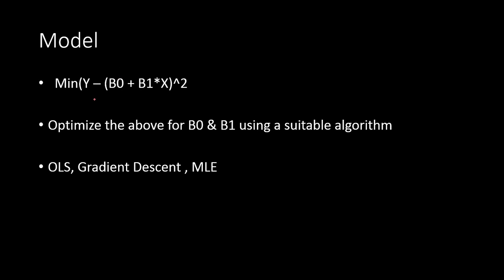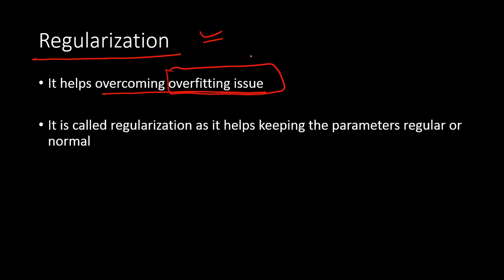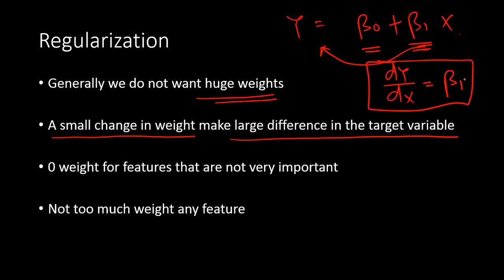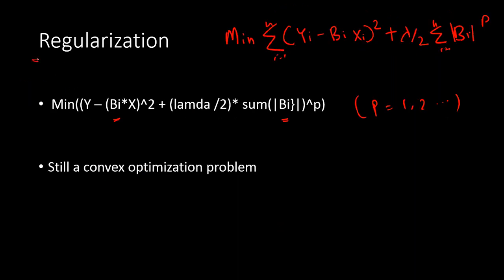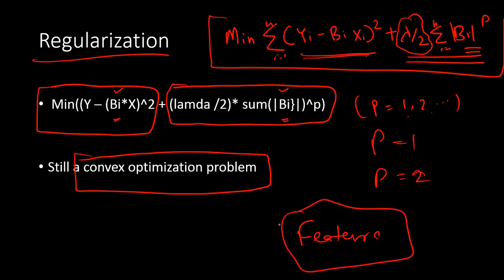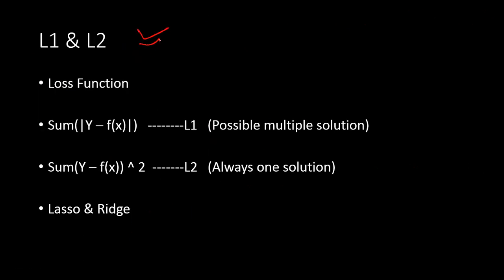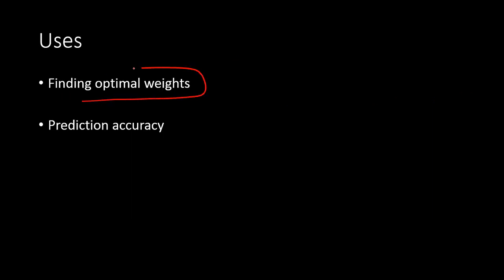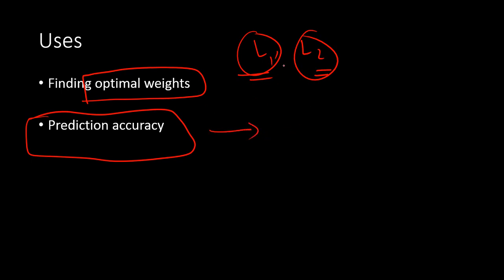Regularization in Machine Learning | L1 & L2 Regularization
Regularization is popular technique to avoid overfitting of models. What is done in regularization is that we add sum of the weights of the estimates to the cost function. So when we minimize the cost function we ensure that we minimize the sum of the weights.So no parameters gets higher values. Moreover, parameters for variables or factors that are less important get a value of 0, which is to say these variables play no role in the final model. So regularization can also be considered as a automated feature selection techniques as un important variables get removed from the model.

There are two types of such techniques L1 & L2, based on the way we add the weighs or the parameters to the cost function.

We also call them as Lasso & Ridge Regression model based on whether we are using L1 or L2 regularization.